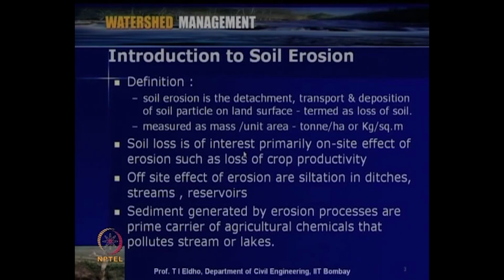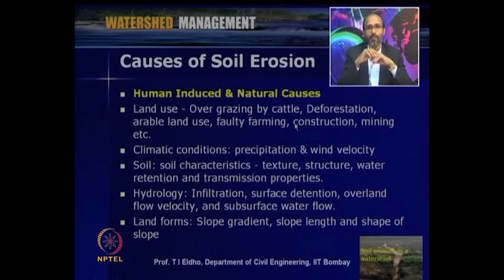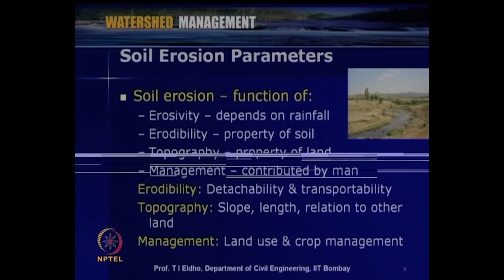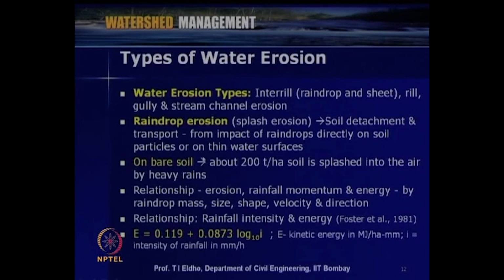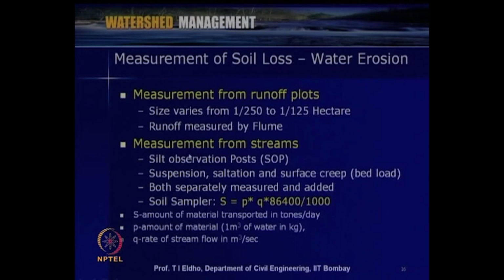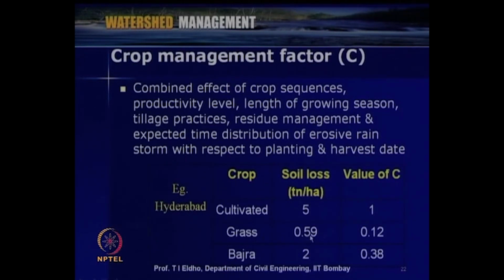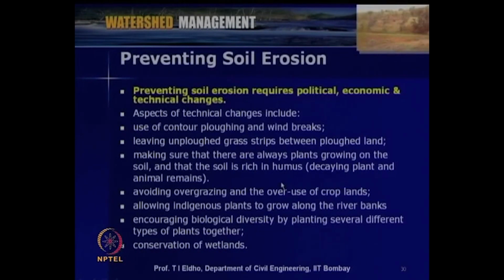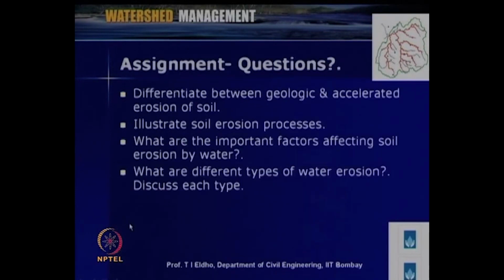L6-Soil Erosion & Conservation